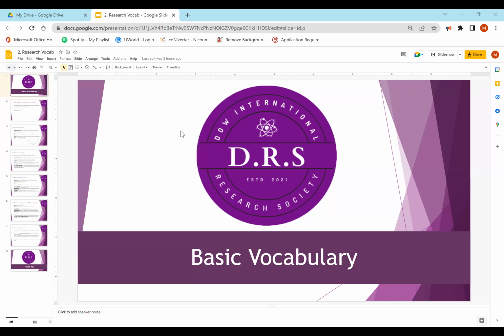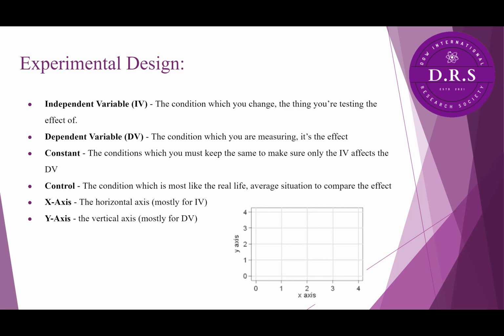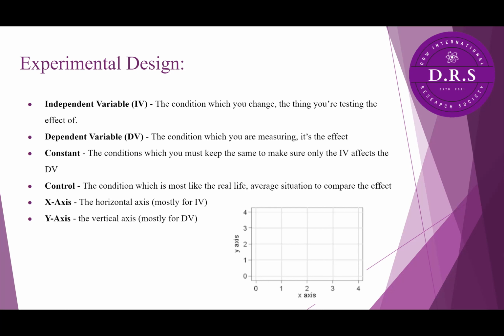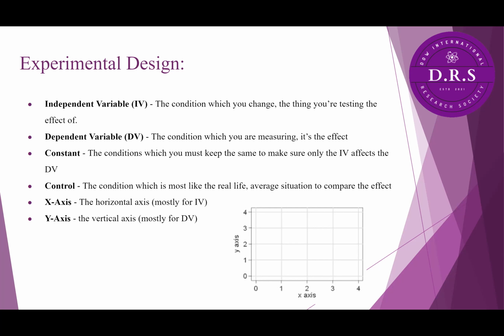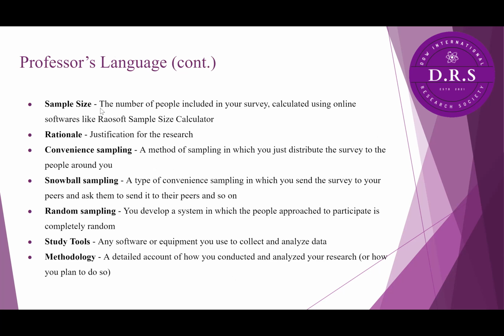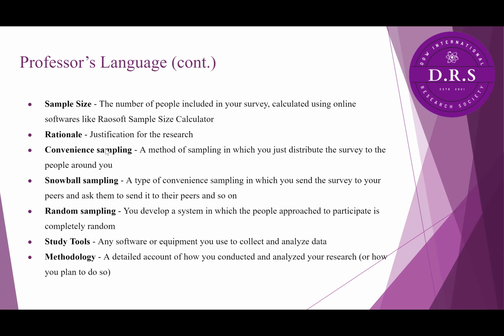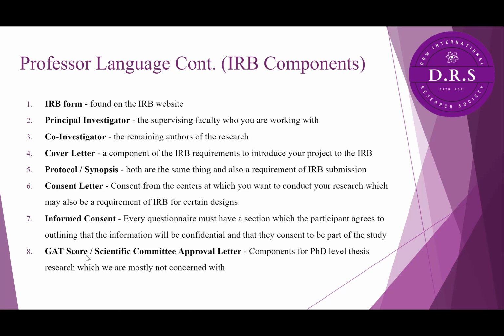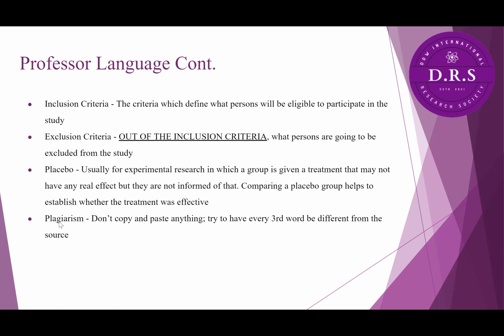2. Research Vocabulary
This video will be an overview of some of the common jargon which is used in the context of research when you are interacting with your professors or filling your IRB form.
To assess your understanding of the terms used in this video, please fill this quiz form